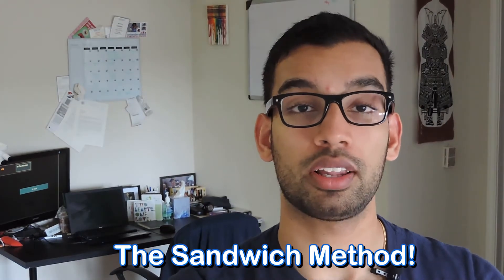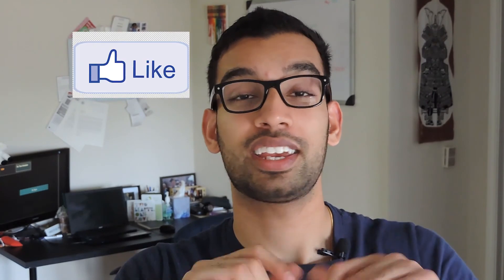5 Tips For Step 2 CK You Need To Know! [Crush The Exam 2024]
How do you study for Step 2 CK?

This is the time of the year where med students across the country start studying for USMLE Step 2 CK. The test is a 9 hour long beast and can get the best of you if you don't know the correct study plan and strategies.

In this video we will be going over my top USMLE Step 2 tips that helped me raise my Step 2 CK score by 17 points over my goal score!

Hopefully you find my high-yield step 2 ck tips helpful!

As promised there is an associated blog post called: Ultimate Guide To Step 2 CK.

You can also download the PDF of the guide here.